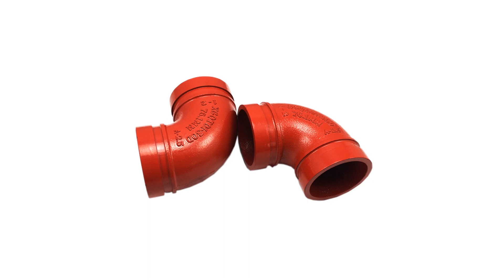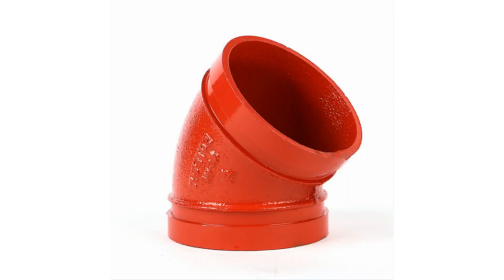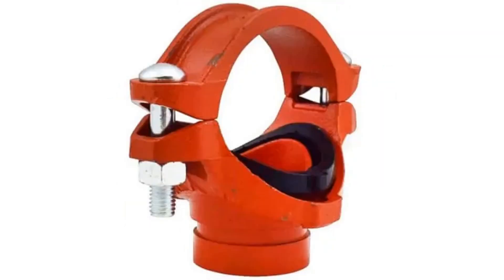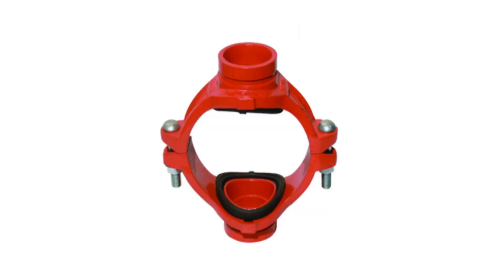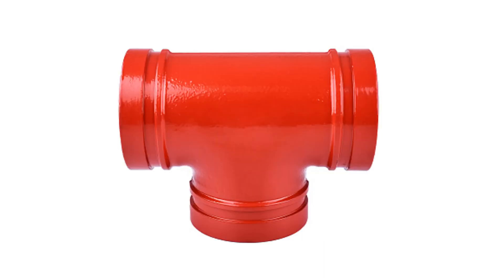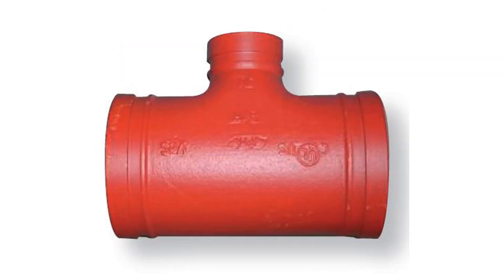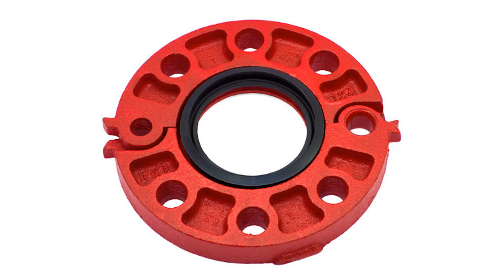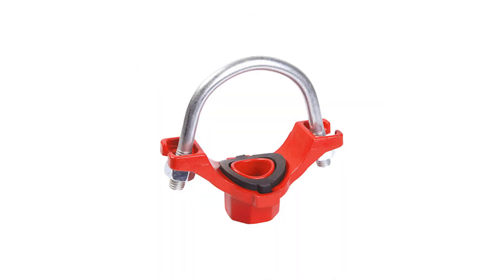fire fighting fitting names//by ramnathpandit//workings training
fire fighting fitting names//by ramnathpandit 1.rigid coupling 2. flexible coupling 3. elbow90 4. elbow 45 5.elbow 22.5 6.elbow11.25 7. grooved equal tee 8. grooved tee reducing 9.threaded redcing tee 10.equal grooved cross 11. threaded reducing cross 12. reducer concenter 13. grooved eccentric reducer 14.adeptor flange 15.threaded reducer concentric 16. split flang 17.mechanical tea 18.threaded Mechanical tee 19. Mechanical cross 20.threaded Mechanical cross 21. blin camp 22. u Bolt mechanical Te